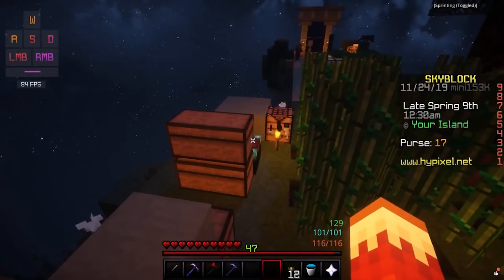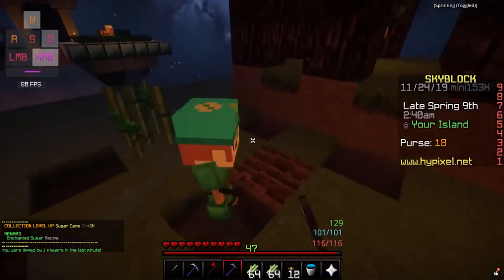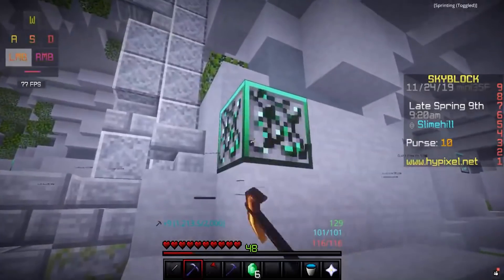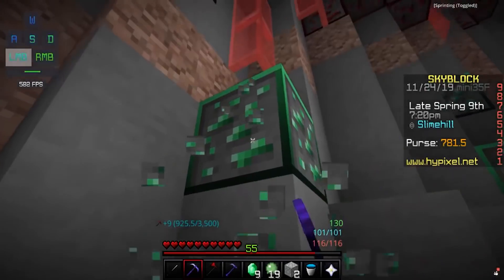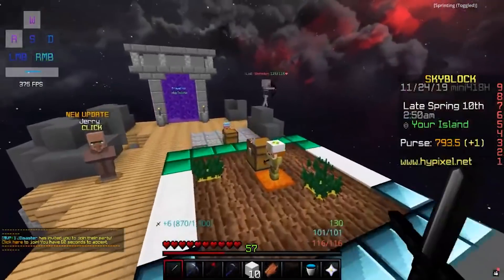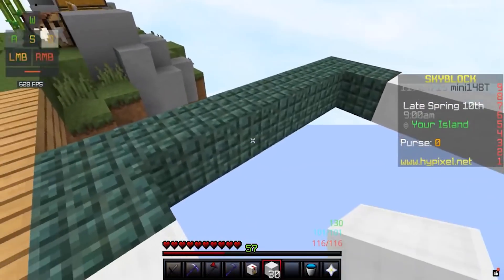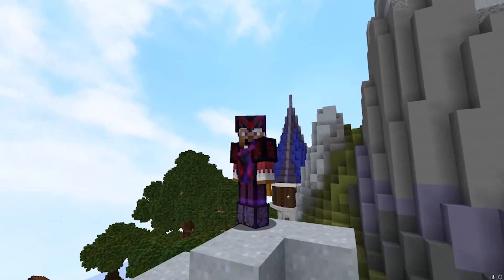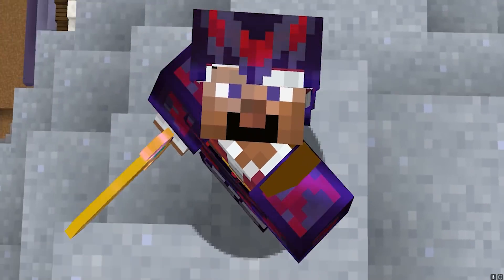Hypixel Skyblock | Getting Our 8th Minion Slot (Ep. 4)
Hey guys! I hope y'all enjoy ep 4 of my let's play here on hypixel skyblock. Today we work towards getting our 8th minion slot.

Edited By: Dave Banaszkiewicz

TexturePack: SuchSpeed 256x by VanirRose

Microphone - Blue Yeti Stream Mic

Microphone Arm - Blue Yeti Stream Mic Arm

Monitor - 24'' Dell S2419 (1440p 165hz gsync)

Headphones - Bose QuietComfort 35 Wireless II